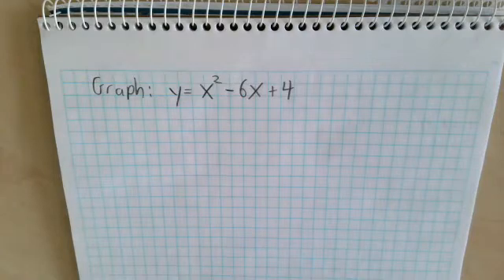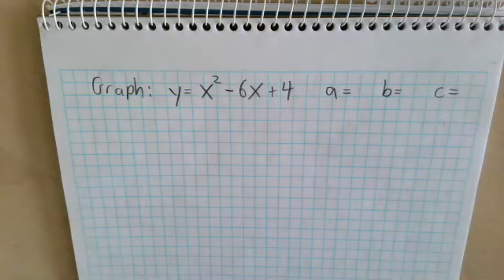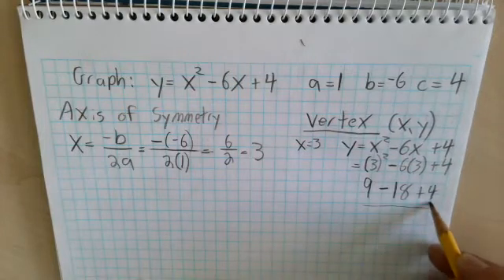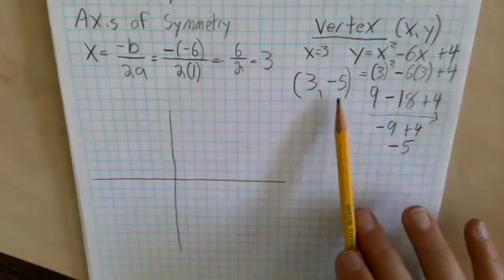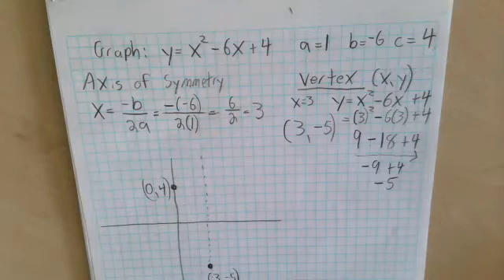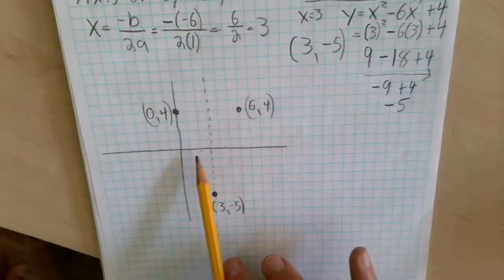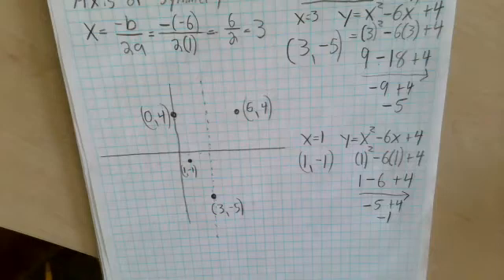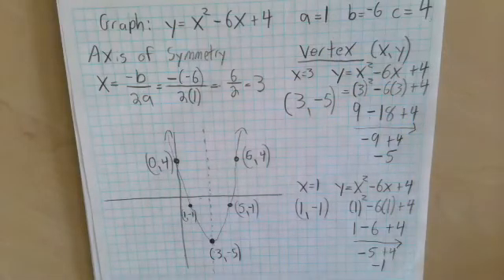Graphing Quadratic Equations-Example